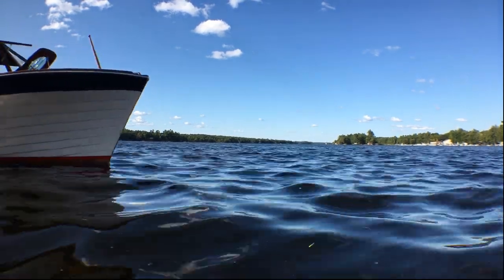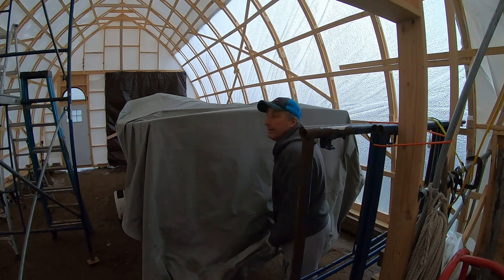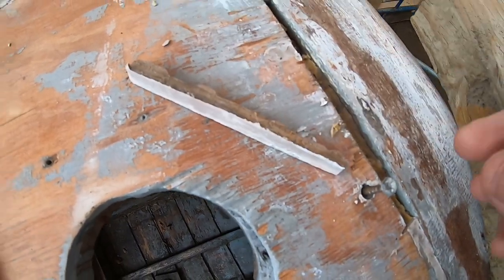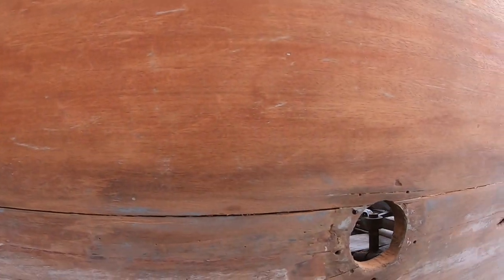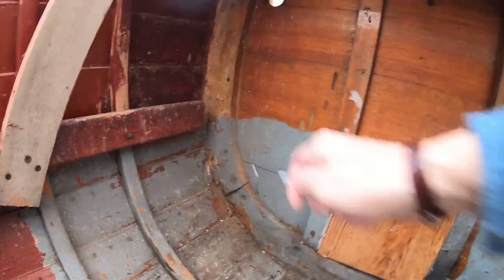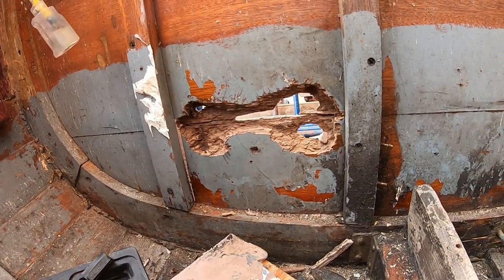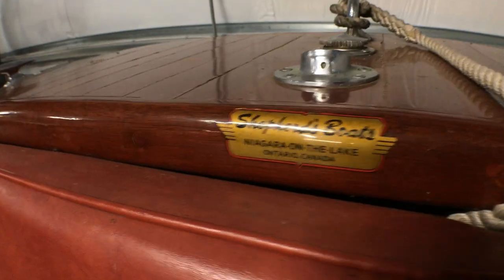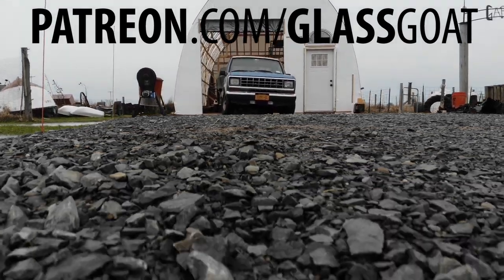WBE S1E16 Chris Craft Restoration Begins!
Scott begins restoring the Chris Craft, visits a new shop building with a Lyman, Chris Craft, Shepard and of course, a Hutchinson.

Amazon Wish List

WBE tshirts are now available!
Messing About in Boats Tshirt:
WBE Stickers